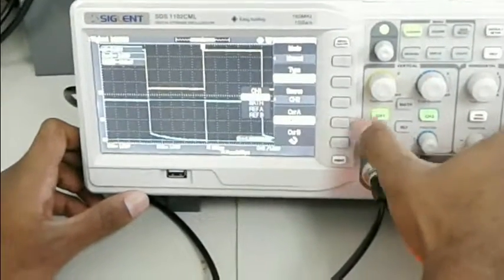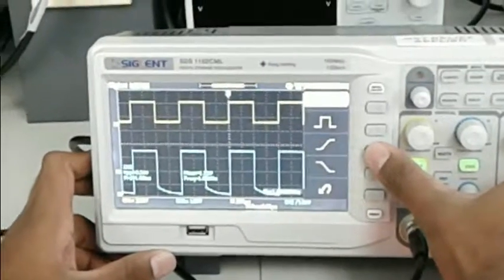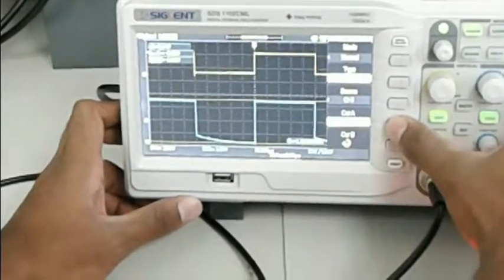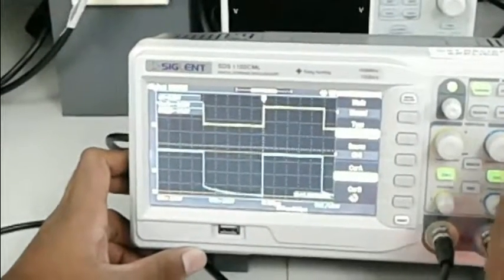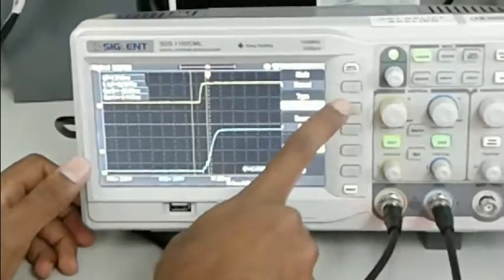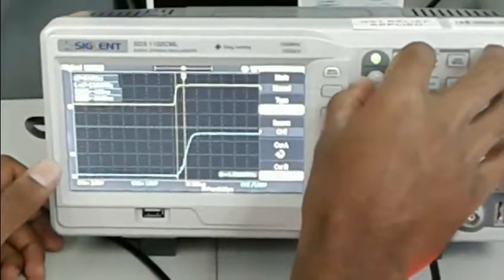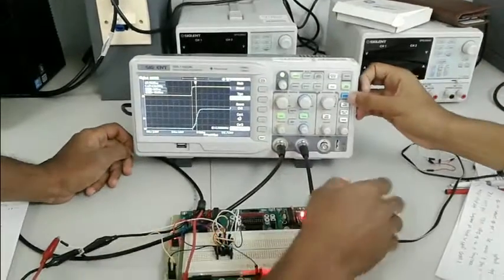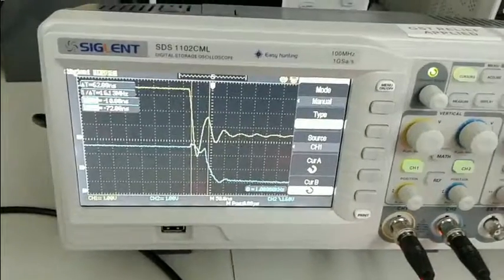Lab E1: Prototyping Introduction - Group 23